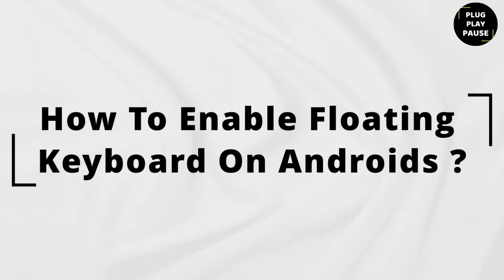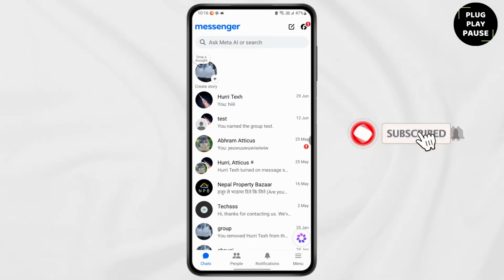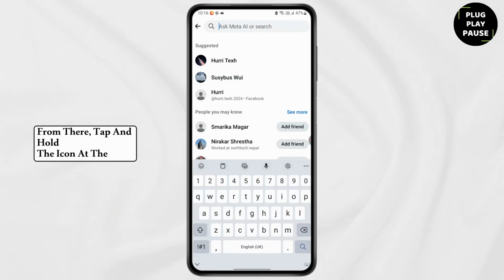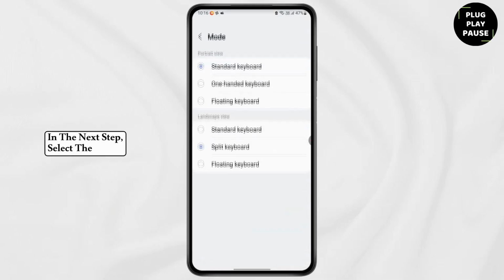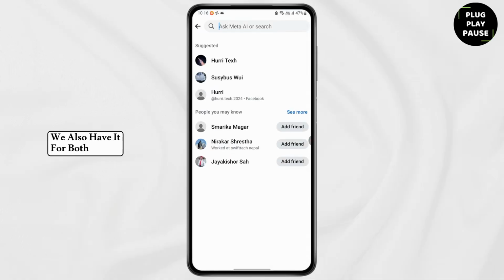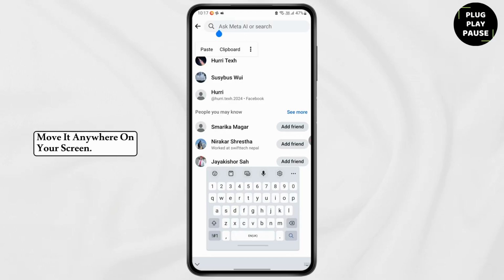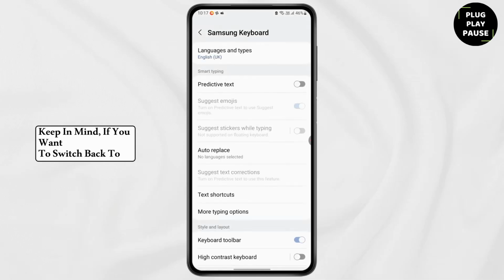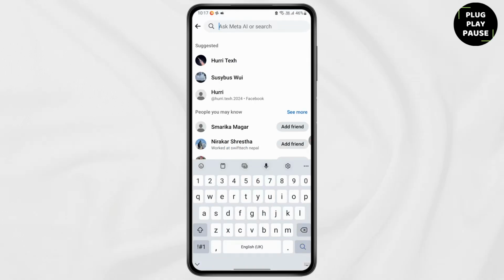How To Enable Floating Keyboard On Androids ?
Hello Guys,

How To Enable Floating Keyboard On Androids ?: Welcome to our step-by-step guide on "How To Enable Floating Keyboard On Androids!" If you want to make your Android keyboard easier to use by turning it into a floating keyboard, this video is for you. In this tutorial, we'll show you how to enable the floating keyboard on Android, move and resize the keyboard, and switch back to the normal keyboard whenever you want. Whether you're using Gboard or another supported Android keyboard, these simple steps will help you improve your typing experience.

What you'll learn:
How do I enable the floating keyboard on Android?
How do I make my keyboard float on Android?
How to move and resize the Android floating keyboard?
How to turn off floating keyboard mode?
Does Gboard support a floating keyboard?